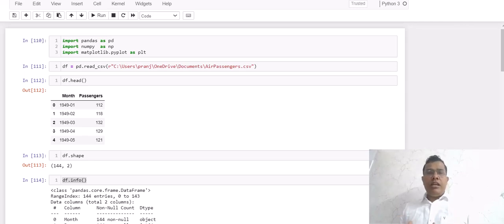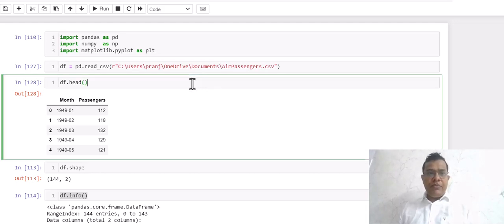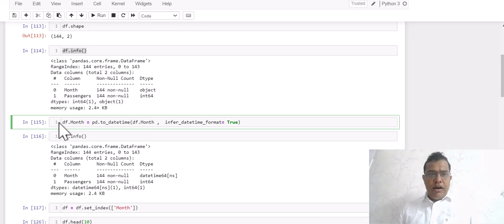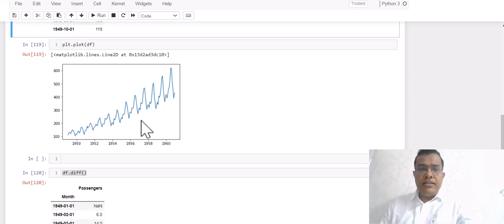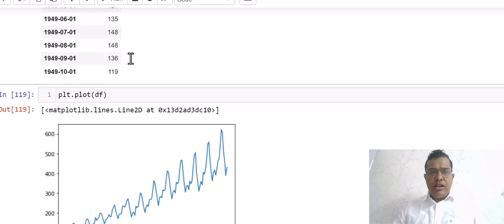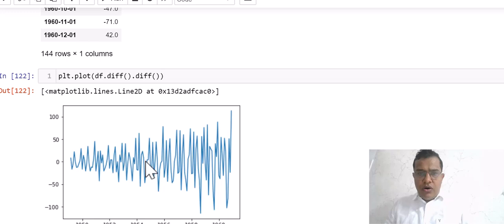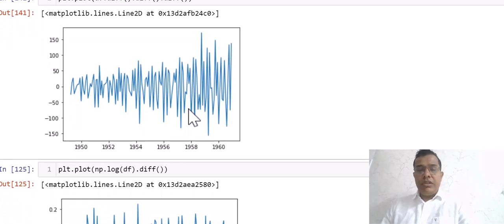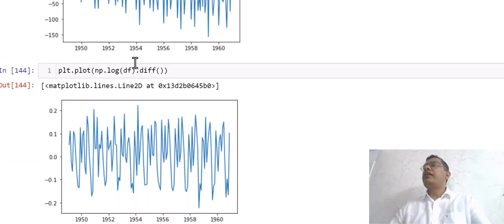ConstancyQuestTheStationarityCheckpoint Part3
Join me in this Python-powered video where we explore how to assess stationarity in time series data. We’ll unravel the mystery of non-stationary series and learn techniques to transform them into beautifully stationary ones